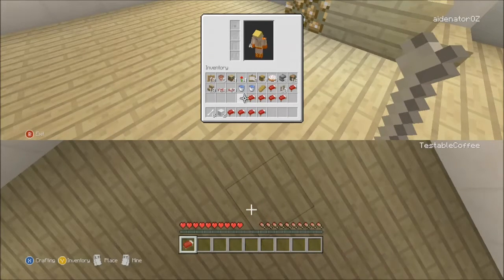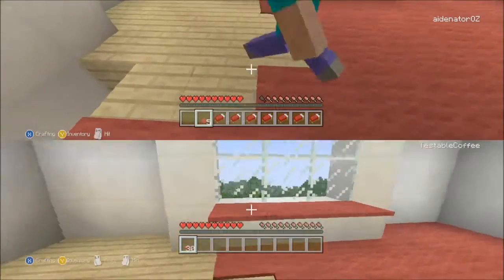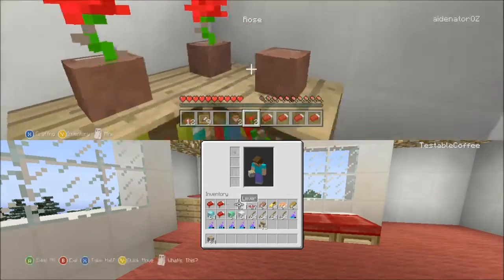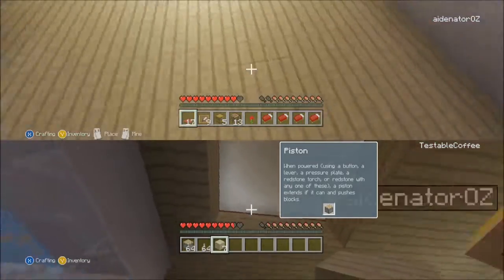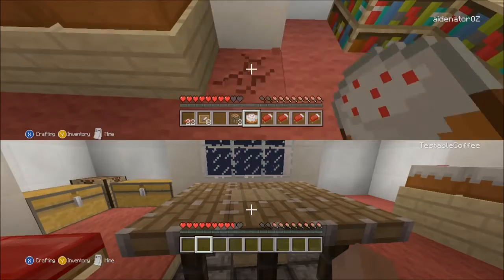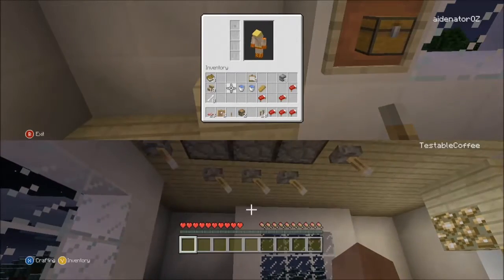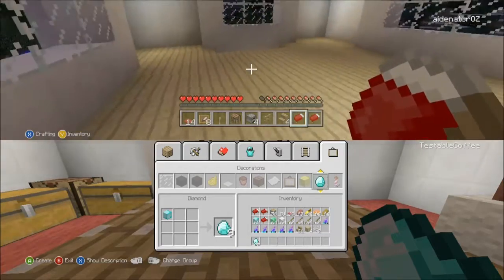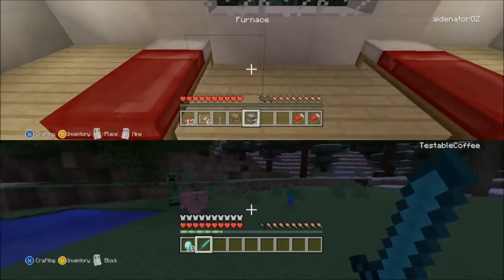Mine craft Let's play ep:5 Decorating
hi guys and today testablecoffe and myself are decorating the first half of the Aidenator skyscraper!